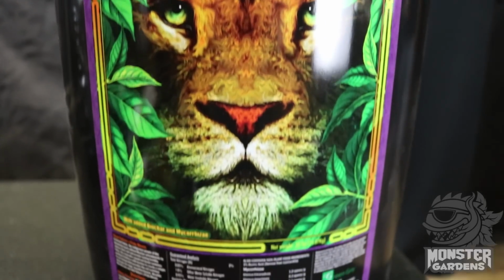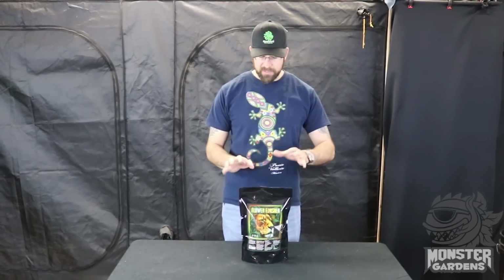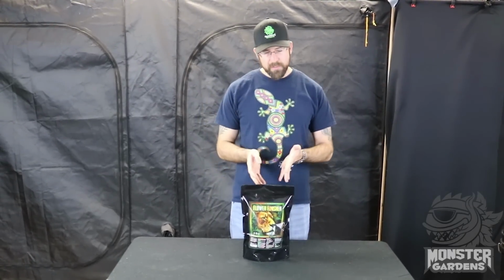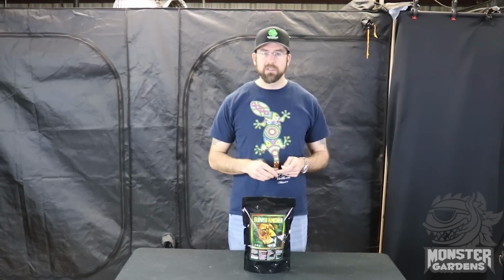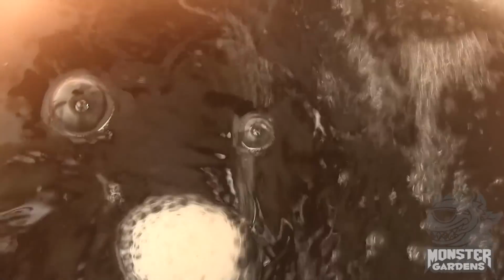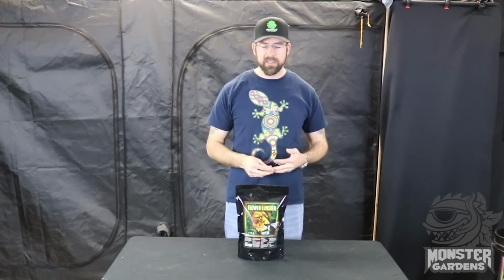GreenGro - Flower Hardener and Finisher|Part 4 of 5 - WIS#24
Mark the owner of GreenGro stopped by Monster Gardens to give us the rundown on his product line.  The Green Gro line is completely organic and offers your plants all of the essentials necessary for a productive harvest.